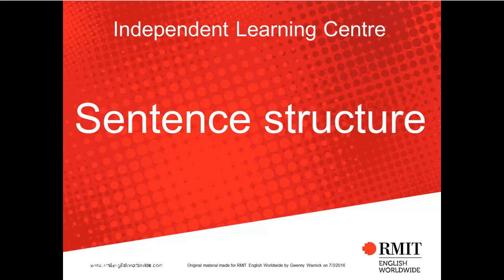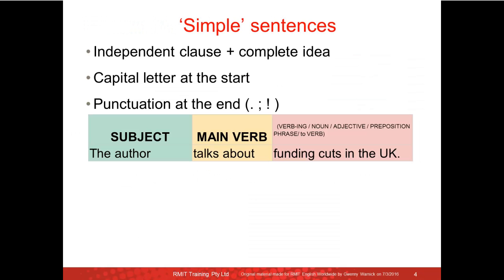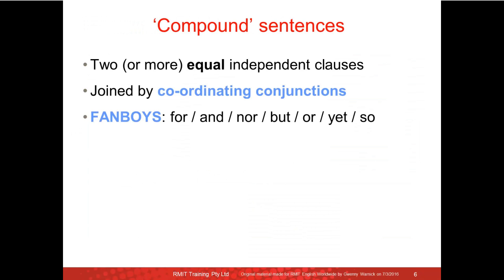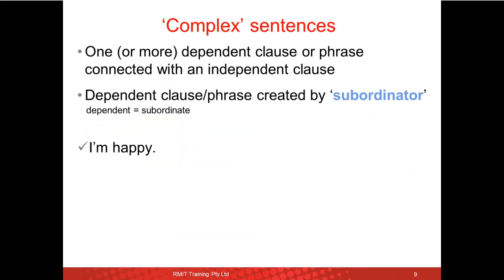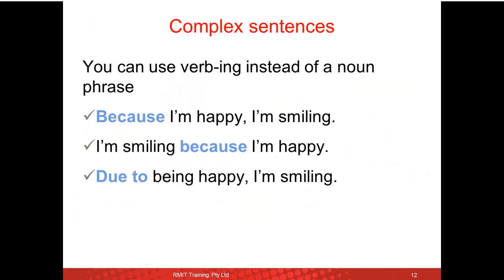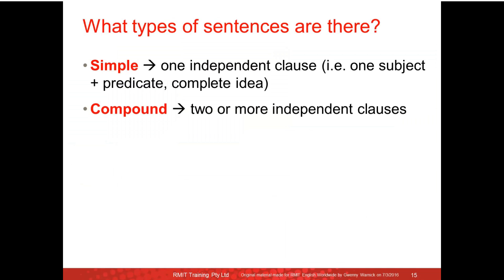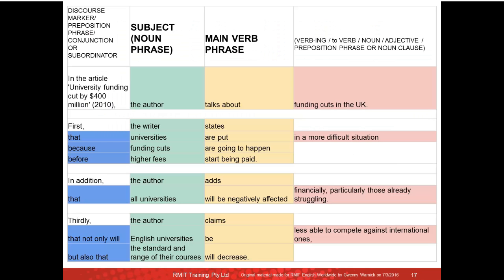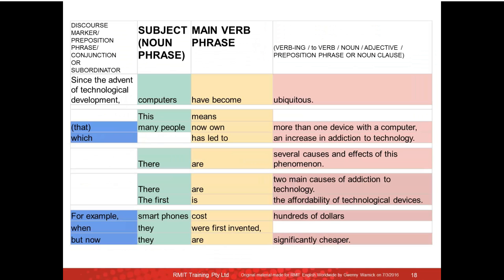Sentence structure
How to correctly form simple, compound, and complex sentences.